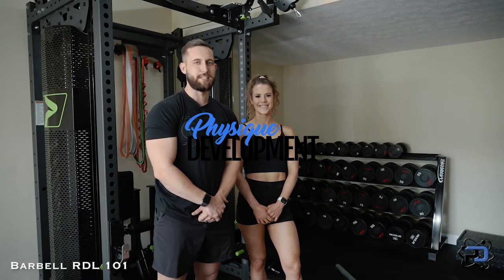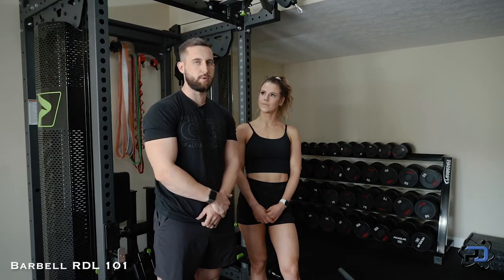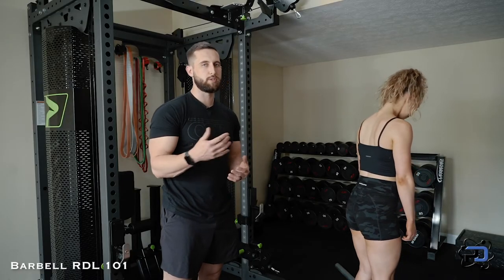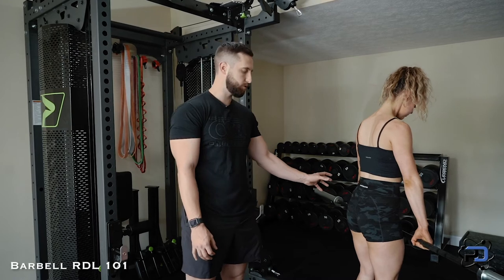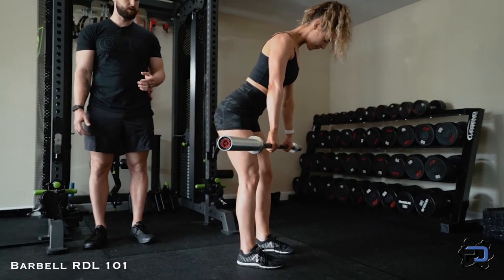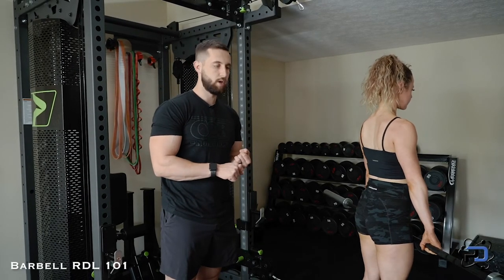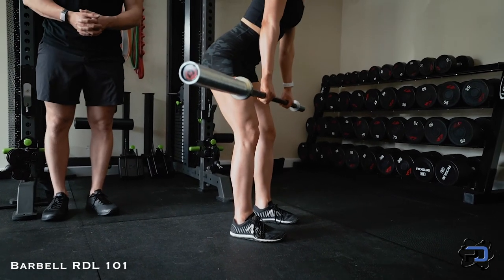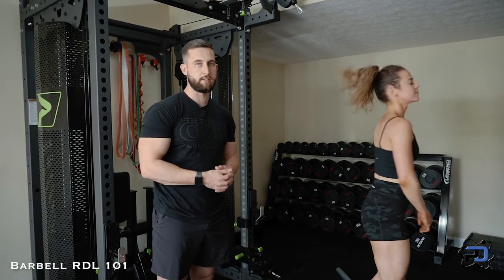Stiff Leg Deadlift vs. Bent Knee Deadlift | RDLs for Hamstrings vs. Glutes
In this video, Coach Alex and Coach Sue take you through the proper technique for the stiff leg and bent knee Romanian Deadlift.

This one-minute and thirty-second video is short and to the point, giving you the differences between the two exercises and showing you how to bias your hamstrings over your glutes.